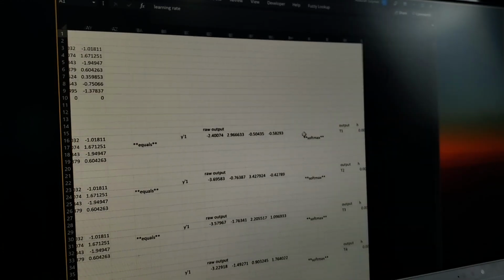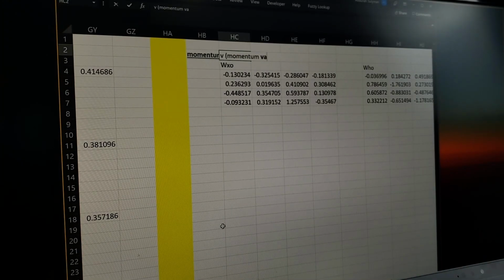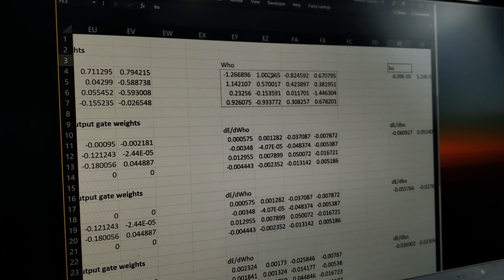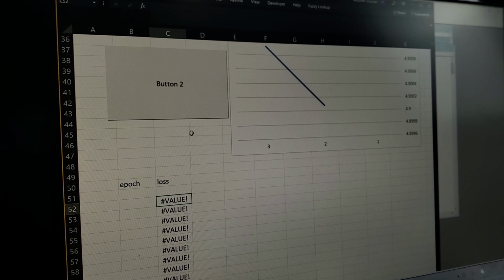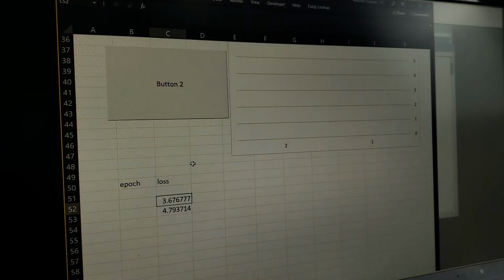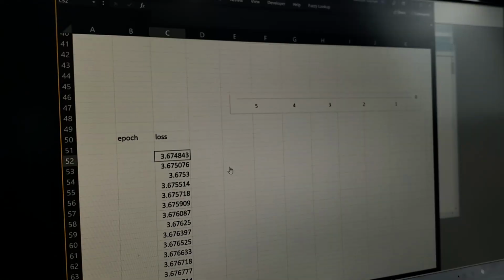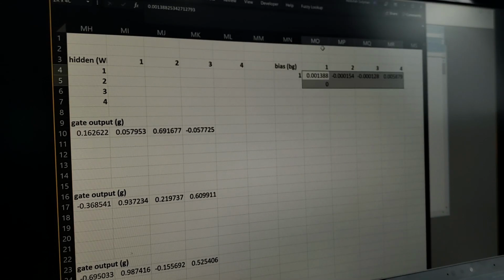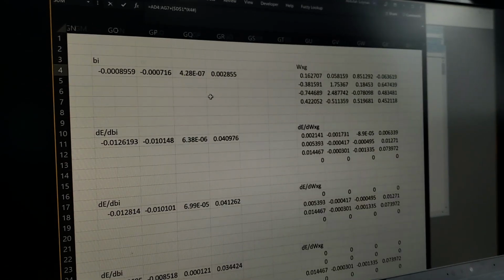BUILDING A NEURAL NETWORK IN EXCEL - THE FINALE | Daily AI-Man 031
LAST THING I NEEDED TO DO WAS ADD MOMENTUM AND NESTEROV MOMENTUM TO OUR EXCEL LSTM. DIDN'T WORK AS WELL AS I THOUGHT, BUT WE'RE MOVING ON.